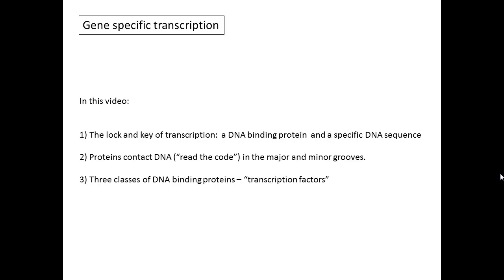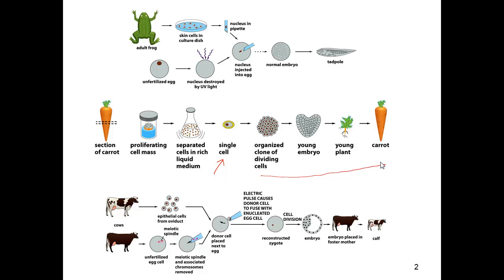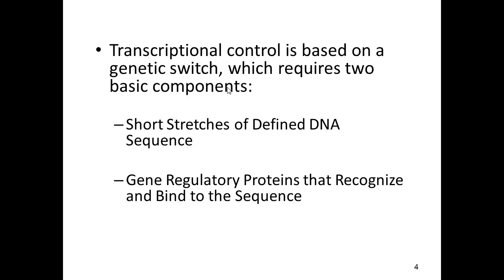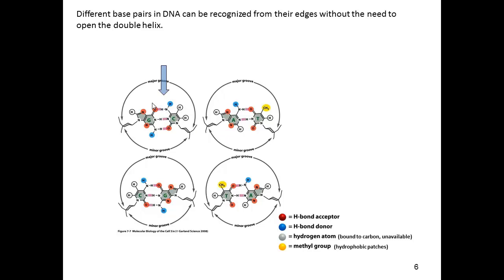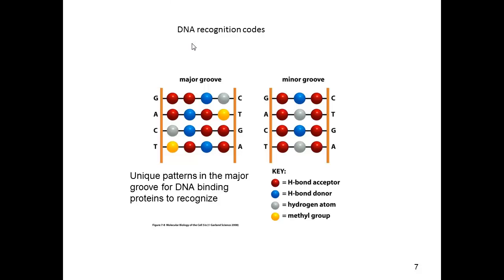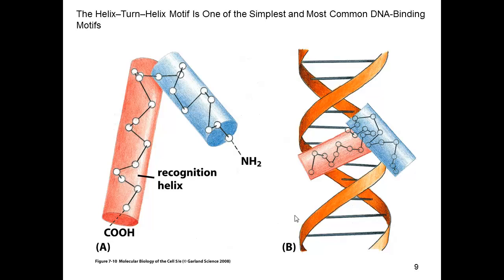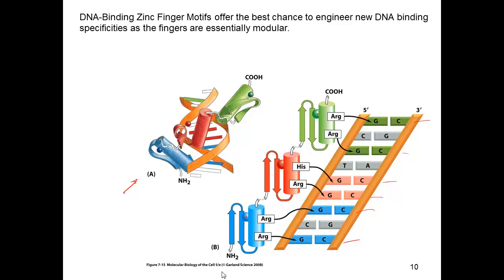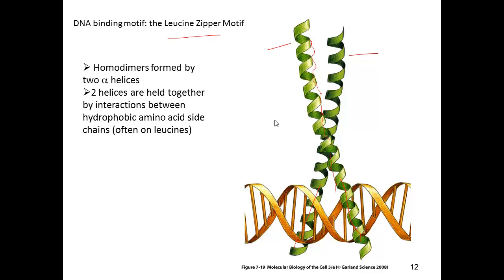L07v01 Gene Specific Transcription